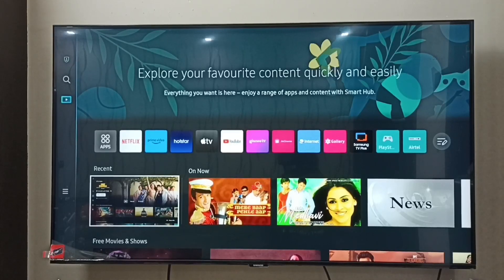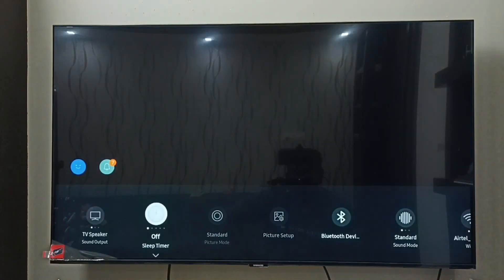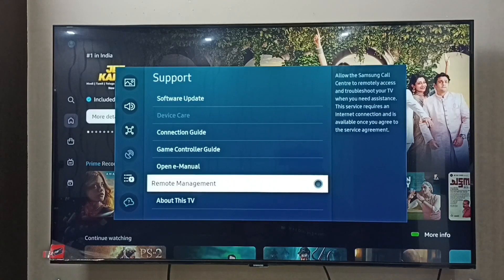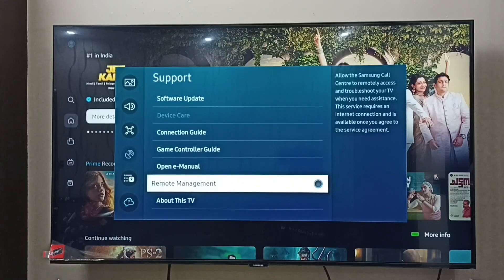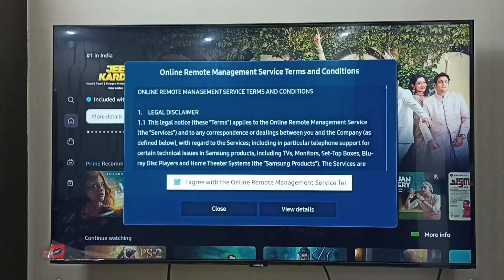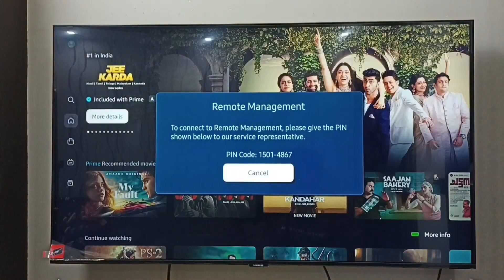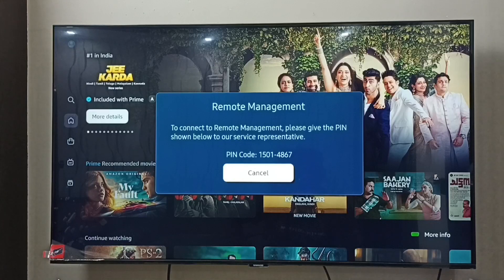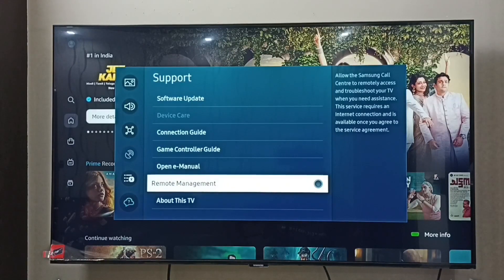How to Allow Samsung Call Center to Remotely Access and Troubleshoot Your Samsung TV